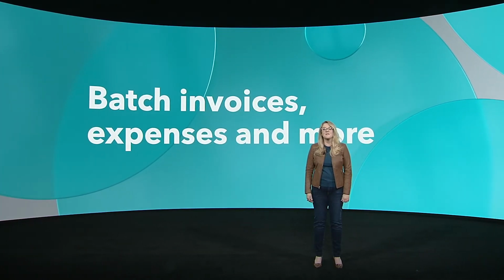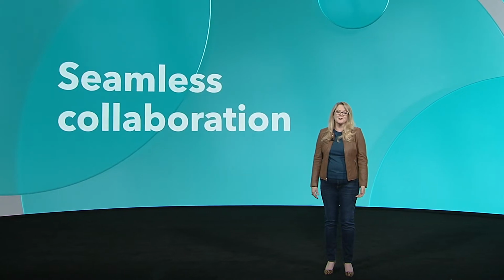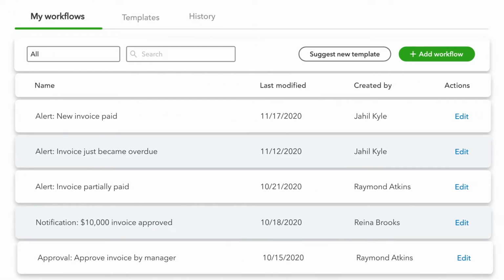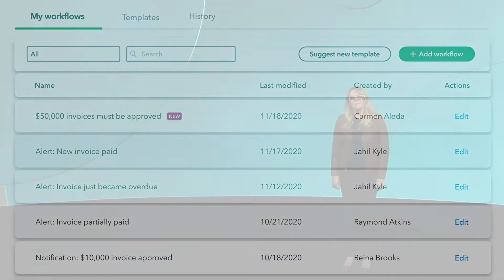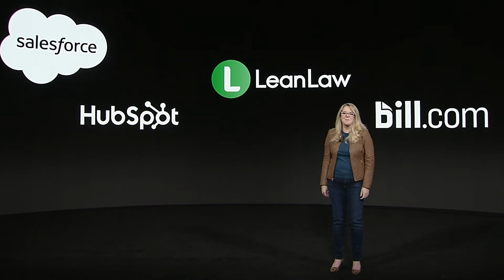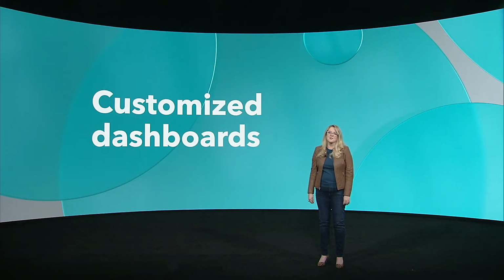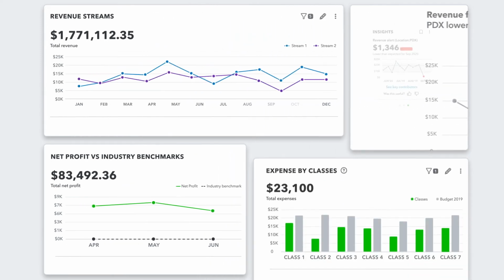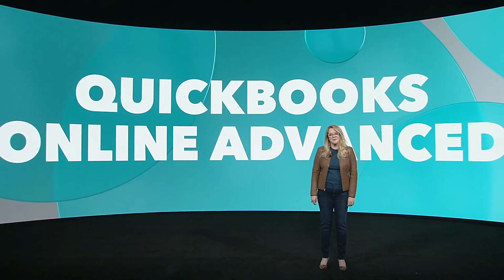Innovation Spotlight: Operating your business at scale | QuickBooks Connect 2020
QuickBooks Online Advanced helps growing businesses power productivity with custom tools, connected workflows and even better business insights.

Cassie Divine, SVP, QuickBooks Online shares how QuickBooks Online Advanced can reduce work time with easy to manage batch transactions that work seamlessly with Excel. Task Manager allows you to visualize who is working on what and estimate when it will be completed, ensuring that nothing falls through the cracks. Our preset workflow templates provide you guidance on which process will best fit your unique business. Our partnerships with apps like Salesforce, HubSpot, LeanLow & Bill.com give you a holistic view of your business in one central location, saving you time and making your business more efficient.

QuickBooks Connect is now always on, delivering online learning year-round for self-employed entrepreneurs and small business owners.